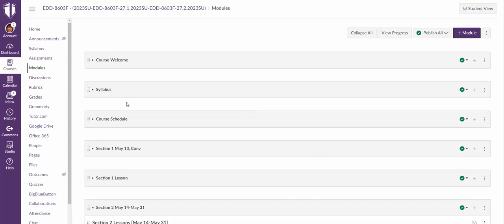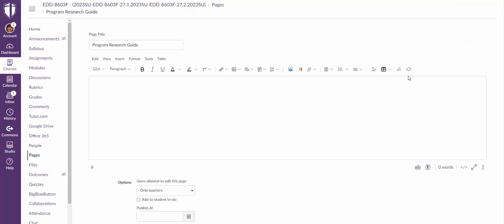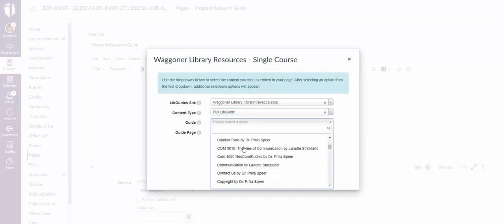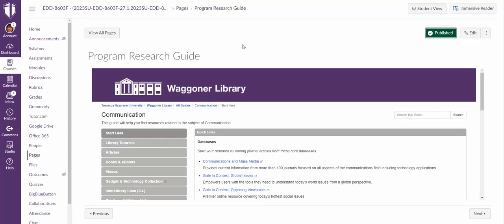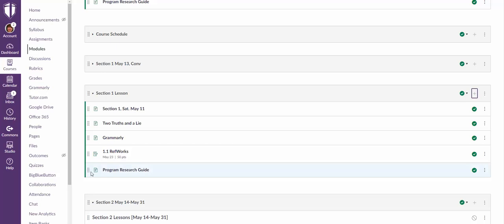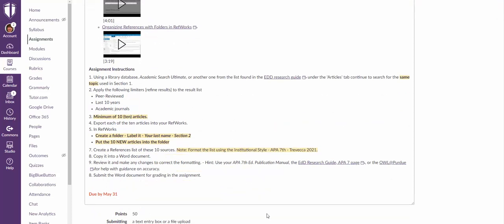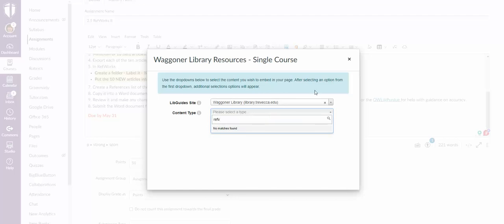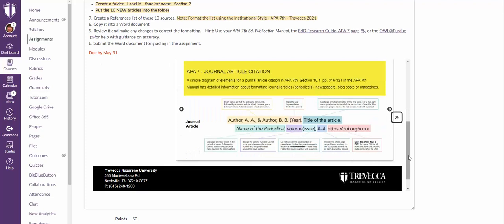Library App Canvas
This video illustrates how to use the App option in the rich content editor of Canvas to embed a library resource into an assignment or as a page.